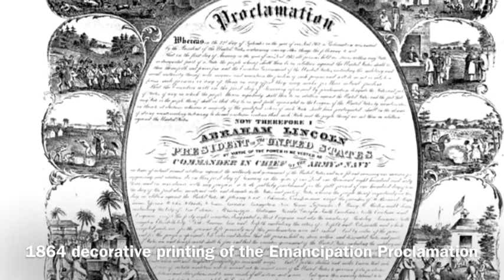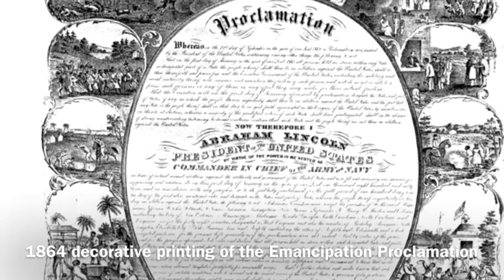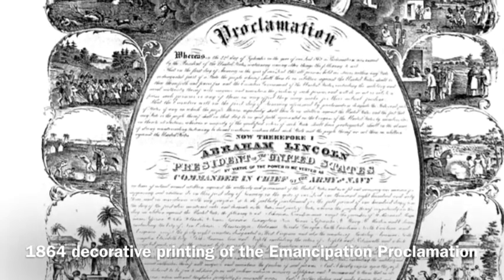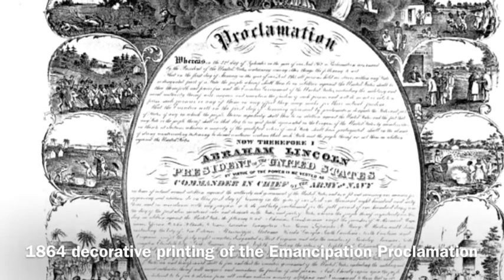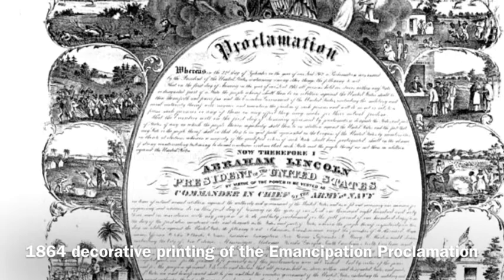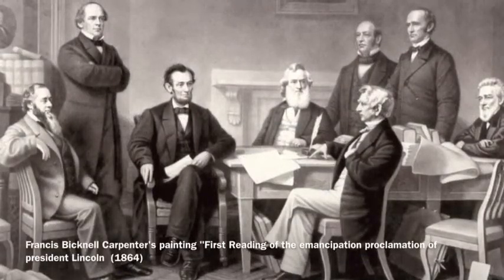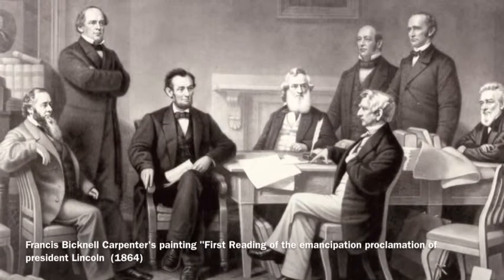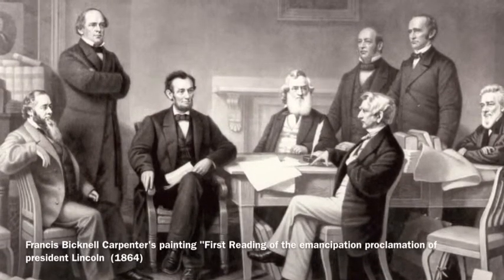Slavery and racism in the US